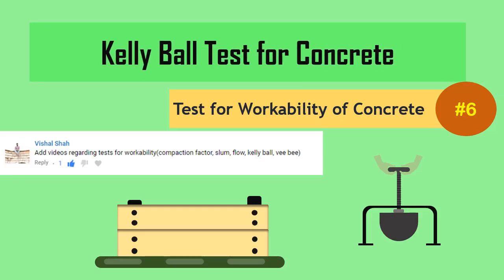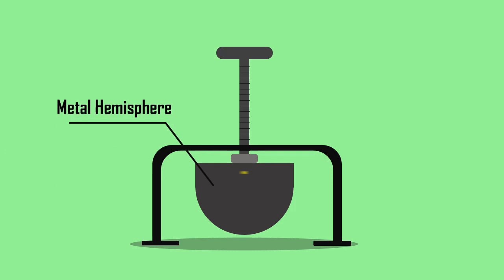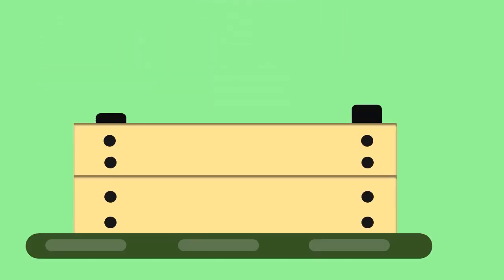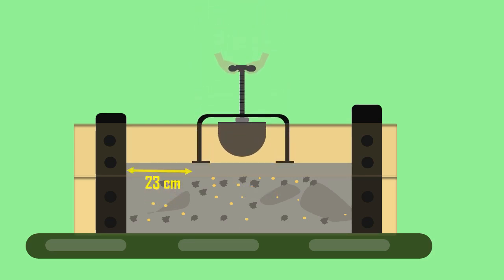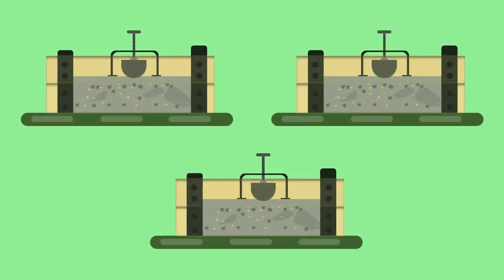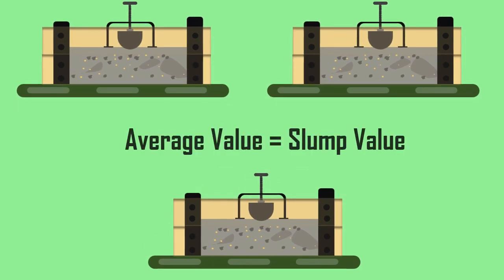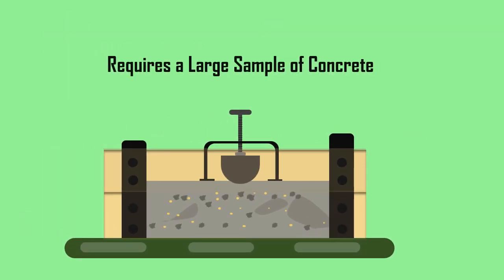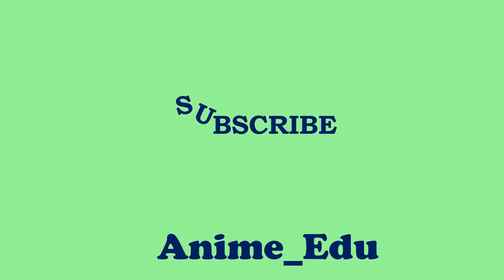Kelly Ball Test for Concrete || Test for Workability of Concrete #6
This video (Animation, Animated Video) explains the procedure for determination of workability of concrete by Kelly Ball Test.